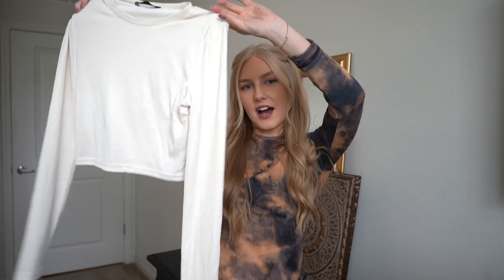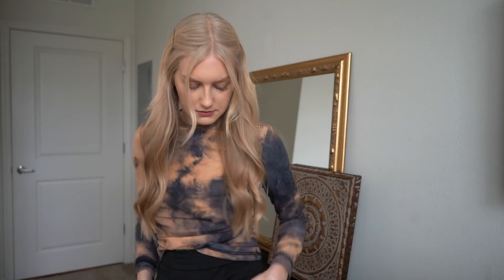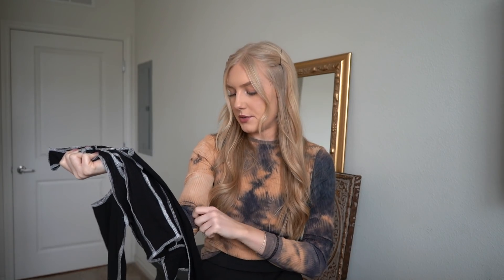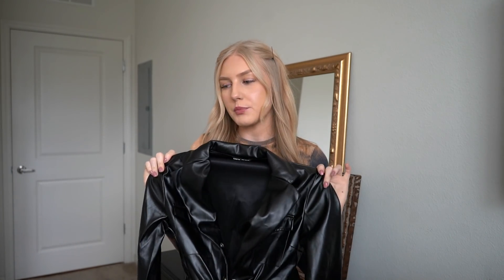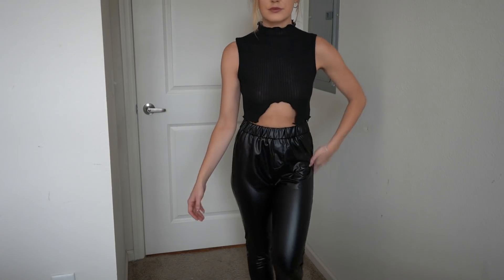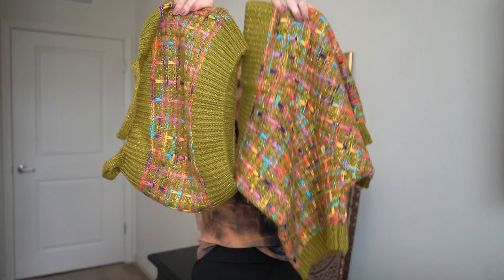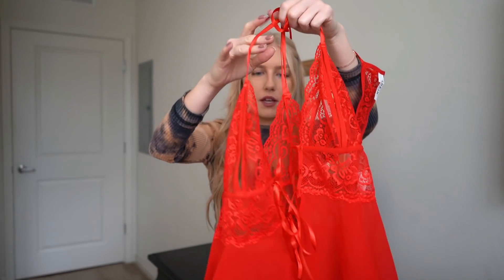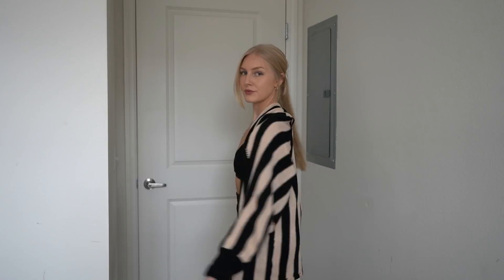HUGE SHEIN TRY-ON HAUL 2020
Back with another try on haul with shein sheingals !

Here are quick links to the items you will see in this video!
ttp://shein.top/85gu0fn
Product ID: 1618866

Codes, OF, Lots of good stuff!

Lots of love being sent your way!

Lexi Nicole